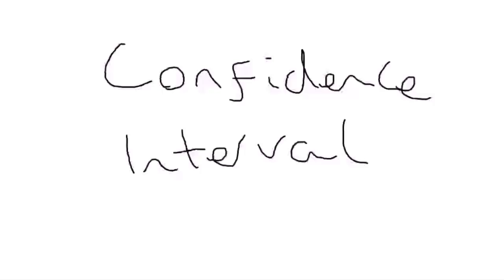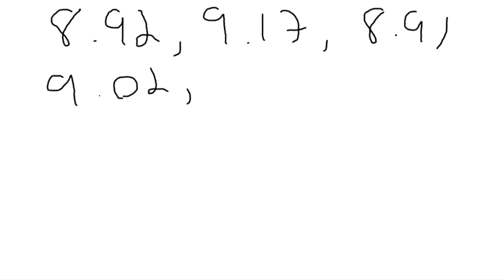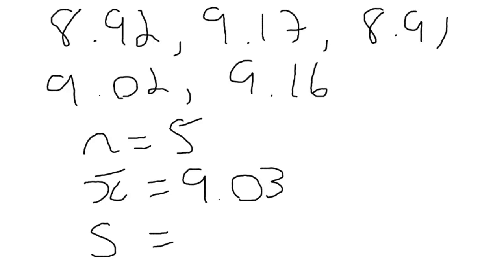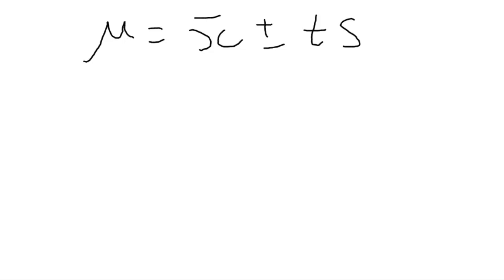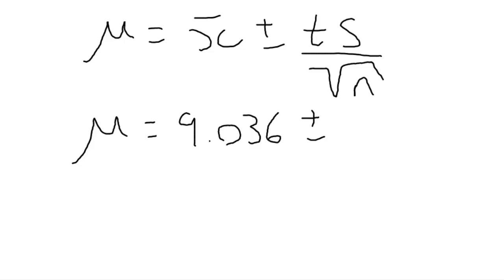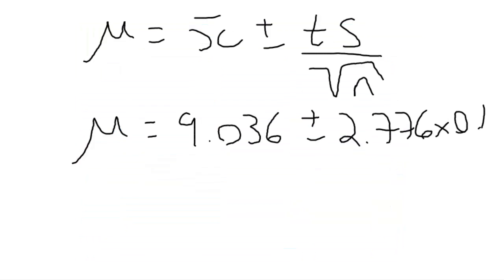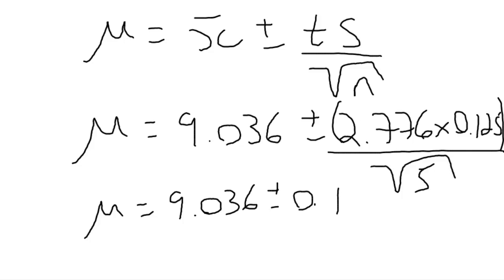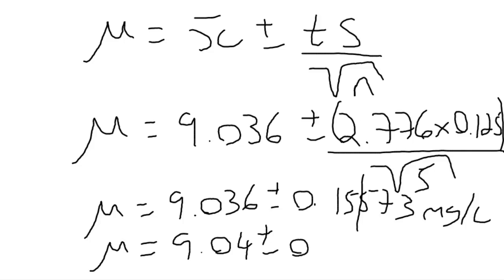chapter4-3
Calculating confidence interval